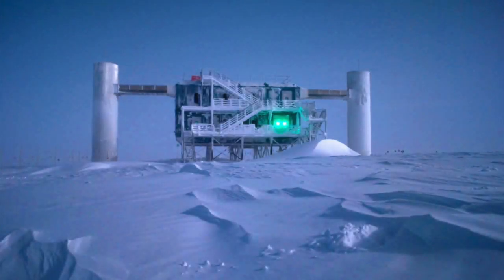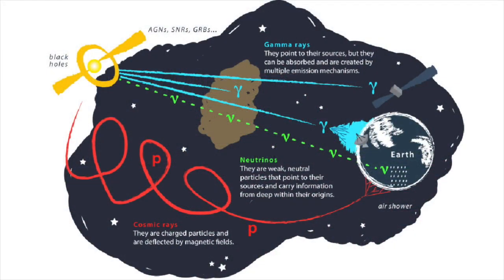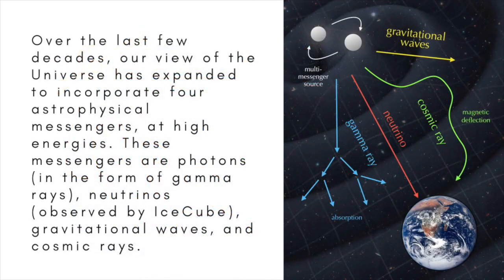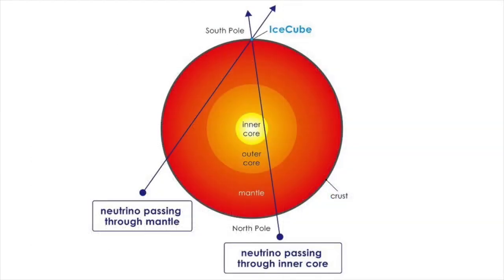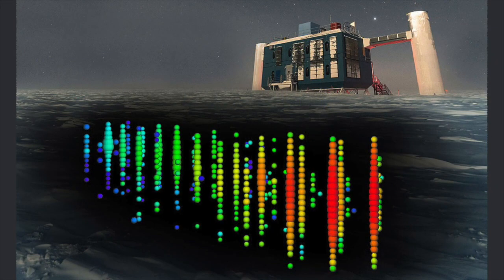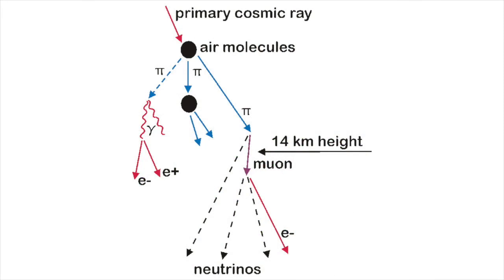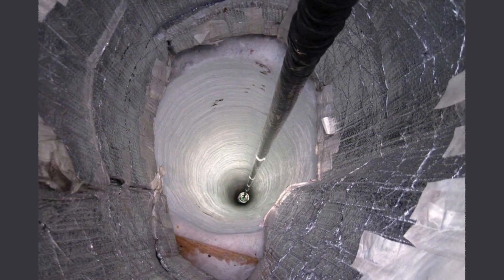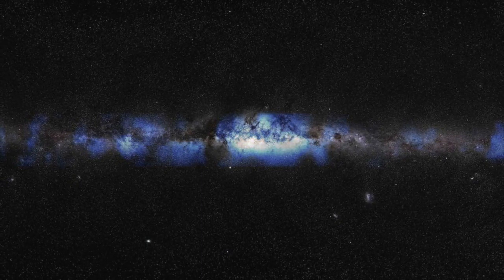The Milky Way Galaxy seen for the first time in neutrinos.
Data collected by the IceCube Neutrino Observatory in Antarctica have enabled the first image of our own galaxy to be built up in neutrinos.